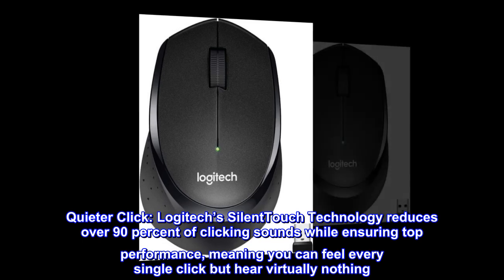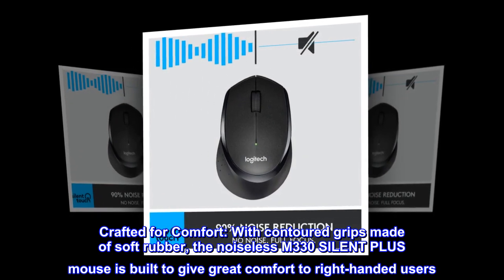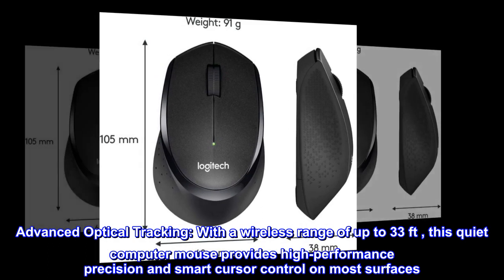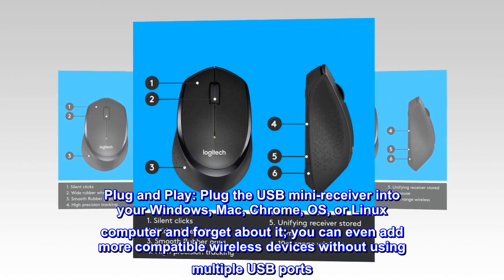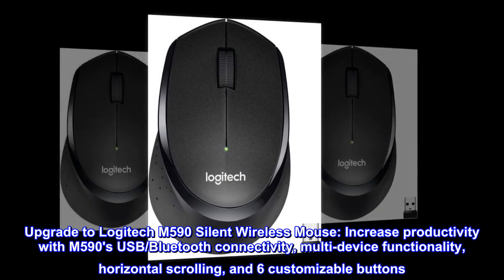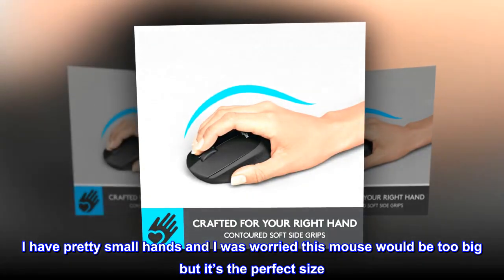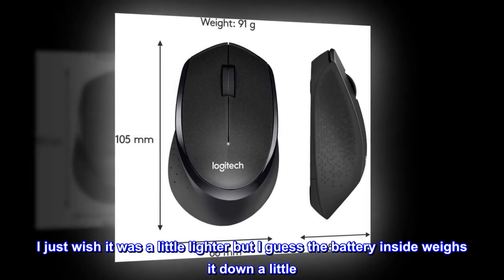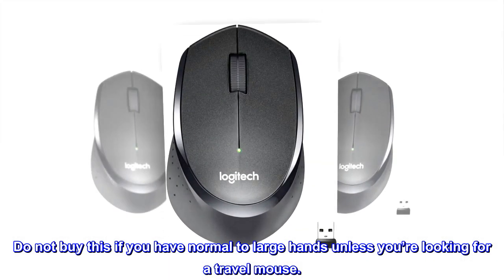Logitech M330 SILENT PLUS Wireless Mouse, 2.4GHz with USB Nano Receiver, 1000 DPI Optical Tracking,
Quieter Click: Logitech’s SilentTouch Technology reduces over 90 percent of clicking sounds while ensuring top performance, meaning you can feel every single click but hear virtually nothing
Crafted for Comfort: With contoured grips made of soft rubber, the noiseless M330 SILENT PLUS mouse is built to give great comfort to right-handed users
Long Life: This cordless mouse has a 24-month battery life , and automatically switches to sleep mode when not in use, allowing you to focus on your work without the hassle of changing batteries
Advanced Optical Tracking: With a wireless range of up to 33 ft , this quiet computer mouse provides high-performance precision and smart cursor control on most surfaces
Plug and Play: Plug the USB mini-receiver into your Windows, Mac, Chrome, OS, or Linux computer and forget about it; you can even add more compatible wireless devices without using multiple USB ports
Compatible with Chromebook: This product is tested and certified as Works With Chromebook, which means it meets Google’s compatibility standards and works seamlessly with your Chromebook
Upgrade to Logitech M590 Silent Wireless Mouse: Increase productivity with M590's USB/Bluetooth connectivity, multi-device functionality, horizontal scrolling, and 6 customizable buttons
Very nice for small hands
I have pretty small hands and I was worried this mouse would be too big but it’s the perfect size. Feels very ergonomic. The silent click is so satisfying to me. Of course it’s not completely silent but I think it’s just the right amount of “click”. I just wish it was a little lighter but I guess the battery inside weighs it down a little. I also wish the scroll wheel moved a little smoother. I feel like I have to put more effort than usual in scrolling with this mouse. Overall really good mouse for the price. Do not buy this if you have normal to large hands unless you’re looking for a travel mouse.